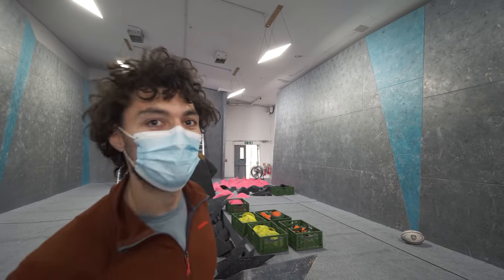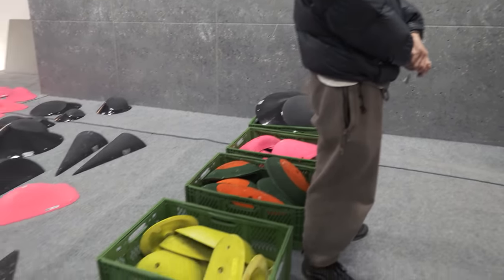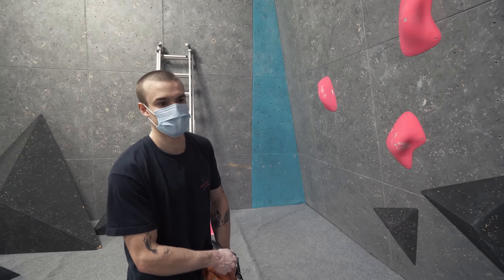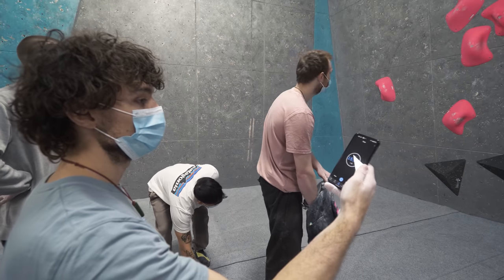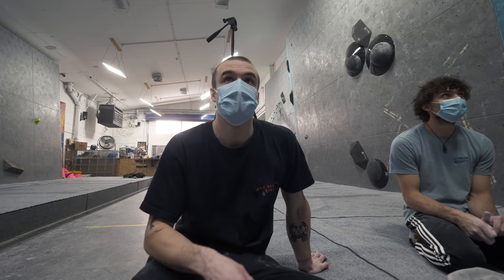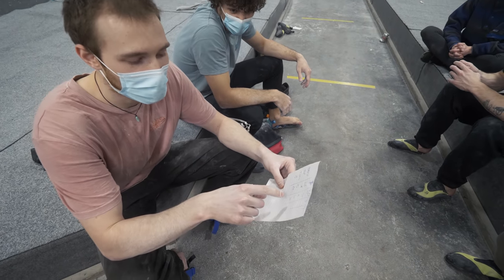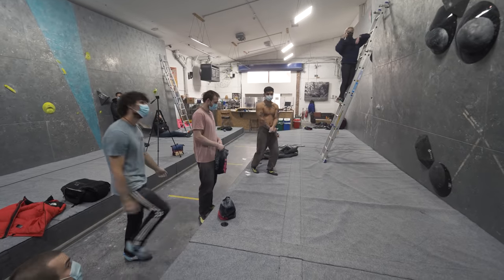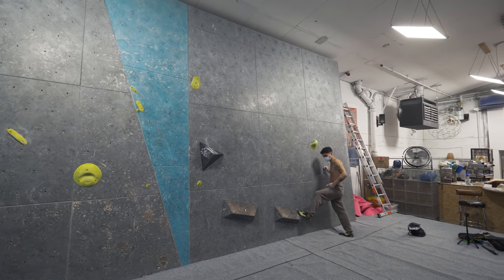Best boulder wins £400 || Bobat showdown COMP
Omar: @omarbobat
Tom: @pajama_tom
Joe: @joepartridge91
JP: @jeanpierrelupdag
Jake: @jakermason
B: @beidriksaan
Xian: @xiangoh_
Chris: @cluk_animations
Jon: jon_partridge

Roshima Kaytra ft. Stripess

NAS Type Beat (Prod. By Spiffy Remo)

Dai! - Circuitus Productions